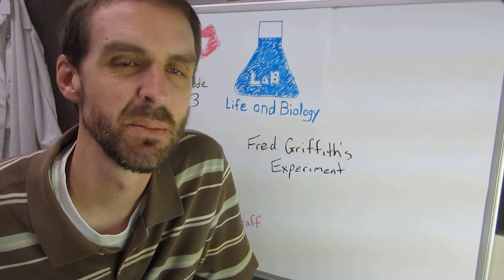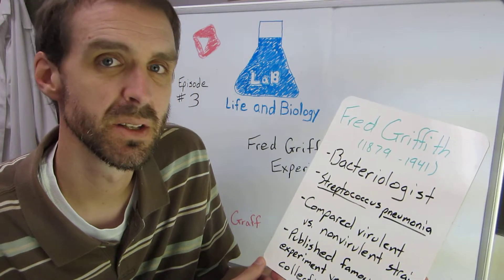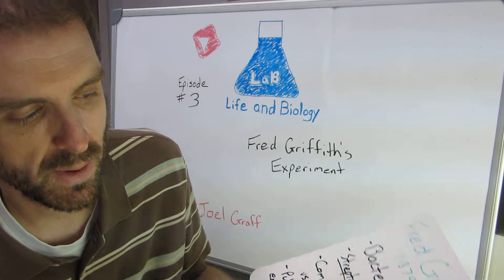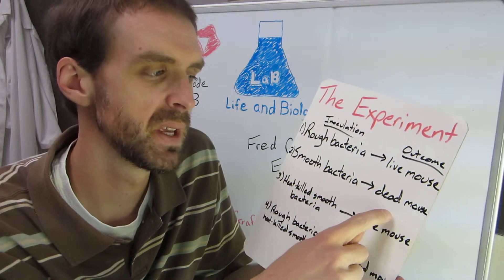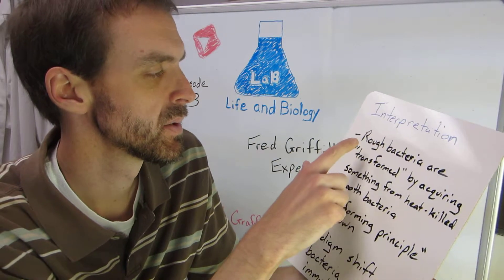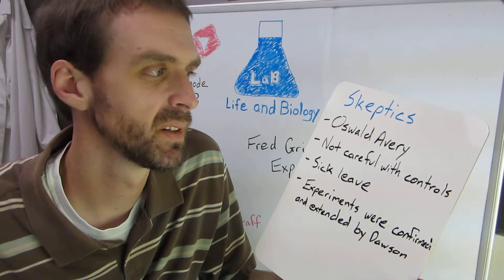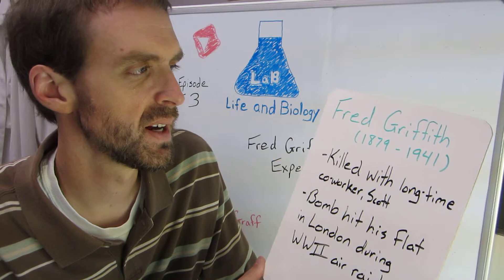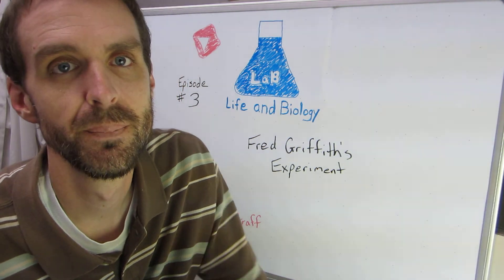Episode 003 - Frederick Griffith's Experiment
Life and Biology - Episode 003
This paradigm-shifting experiment showed that traits could be passed from dead bacteria to living bacteria by some unknown "transforming principle".
Dr. Joel Graff